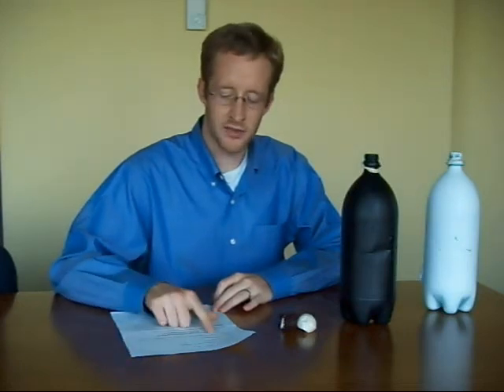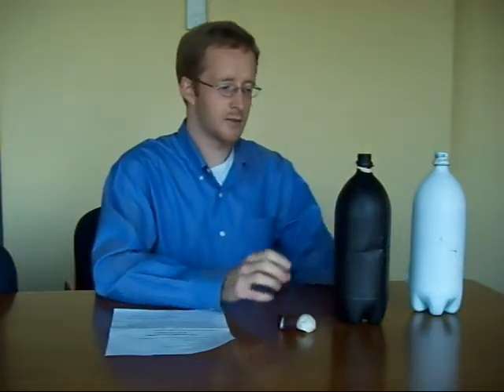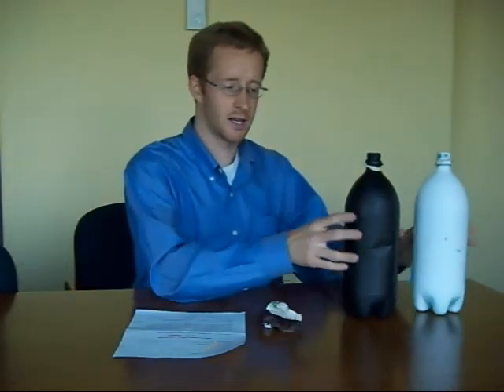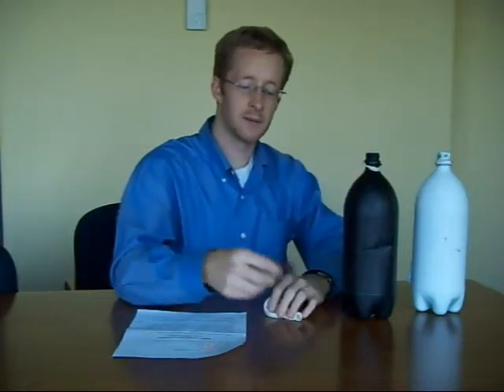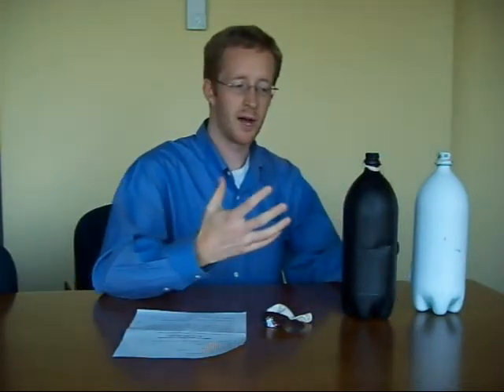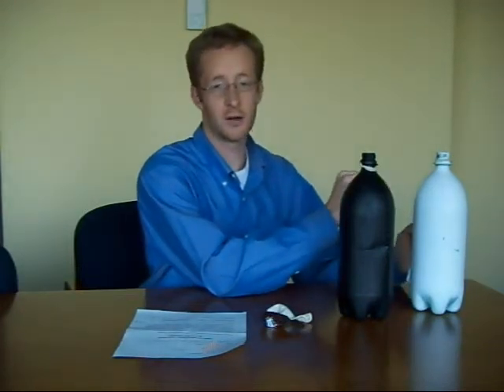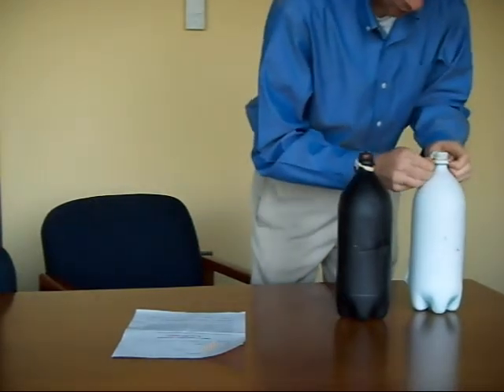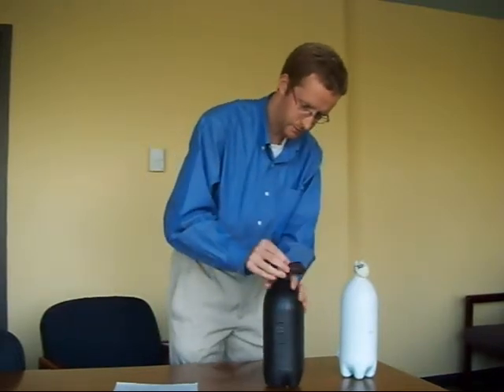Solar Experiment for Solar Decathlon/NEA Solar Education Day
This experiment, created by the Solar Monkeys from Larson Middle School in Troy, Michigan, was the winner of a nationwide contest in conjunction with the Department of Energy's Solar Decathlon in Washington, DC.  It is demonstrated here by a solar expert who was one of the judges for the contest.